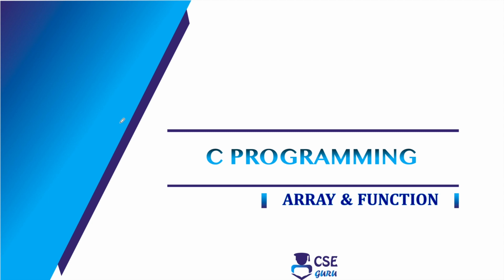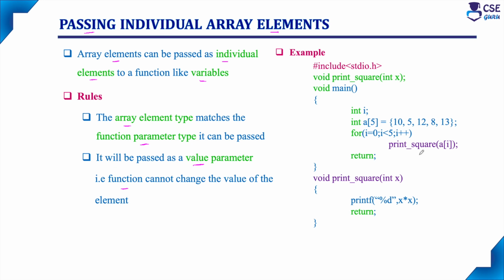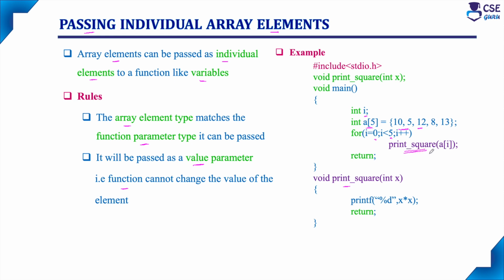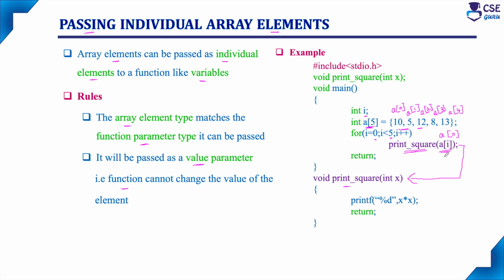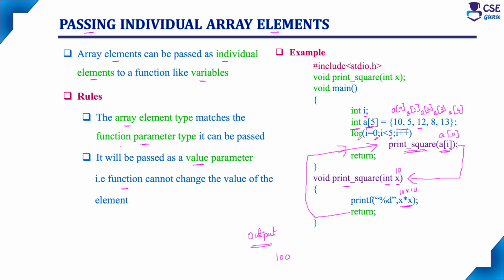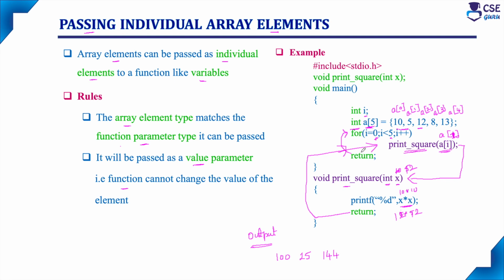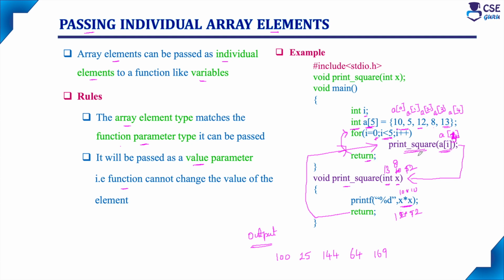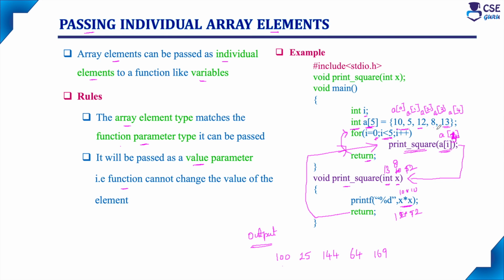Passing individual array element as an argument to function in c | Lec 118 | C Programming Tutorial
CSEGuru Videos
CSEGuru Compiler Design Videos: